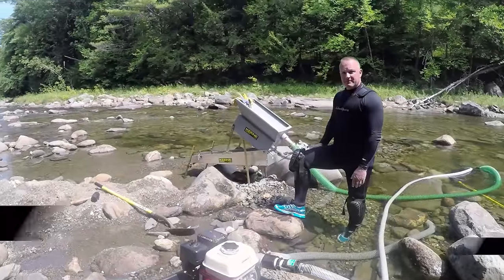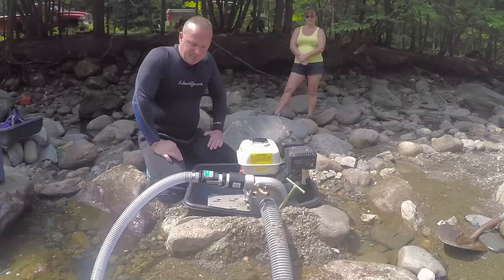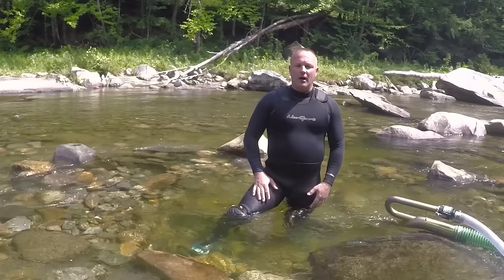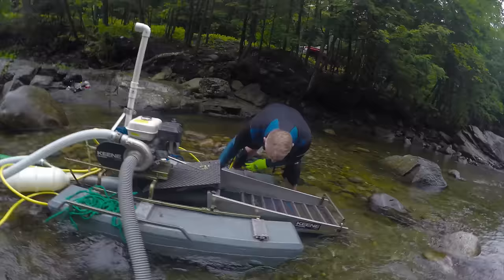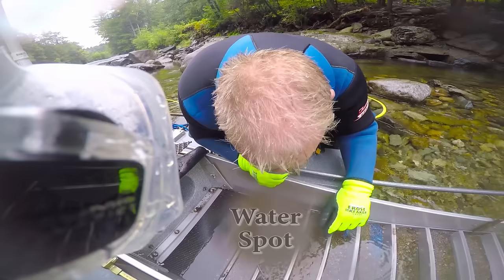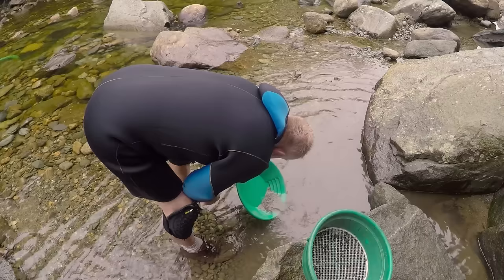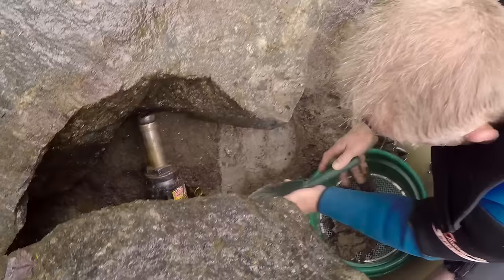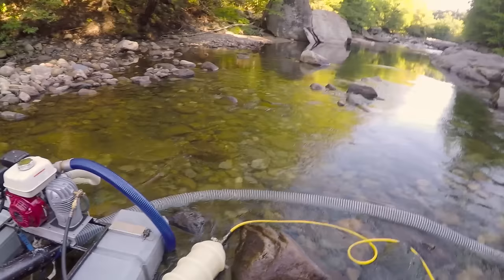3in Keene Highbanker Dredge Combo Review AGP Ep.08 Se.01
Skip reviews the 3in Keene Highbanker Dredge Combo then Bryan and Martin do a little dredging and some bedrock cracking in the afternoon.

I would be more than happy to review prospecting equipment as well.